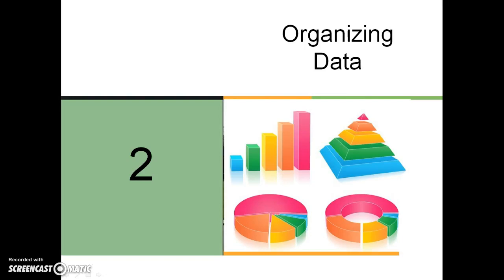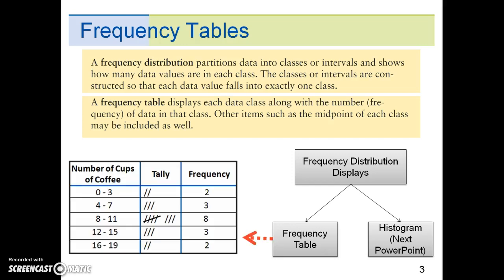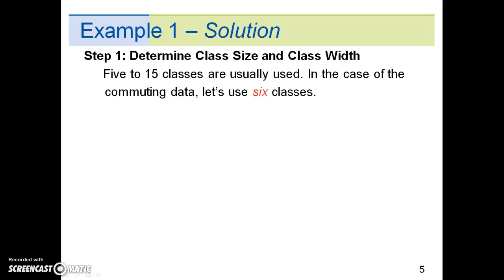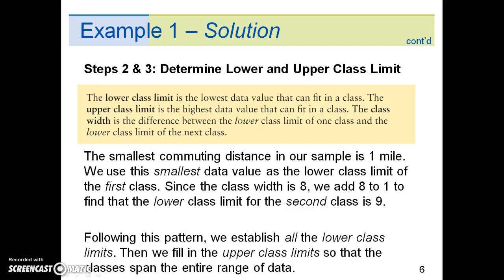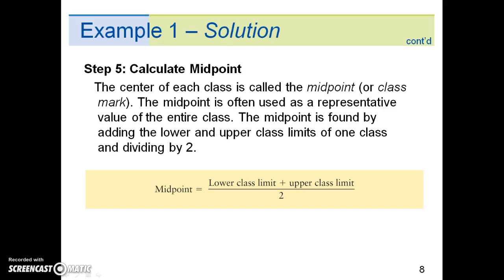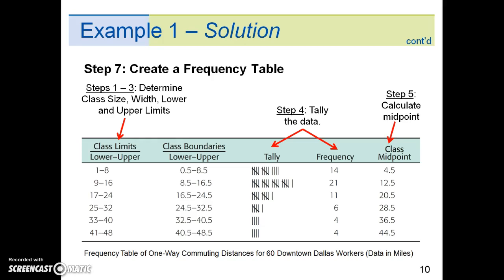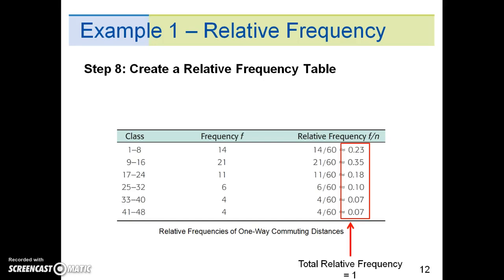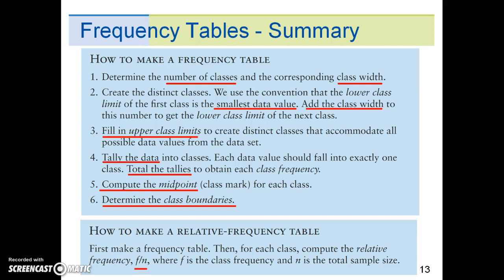Lecture - Ch 2.1 Part A - Frequency and Relative Frequency